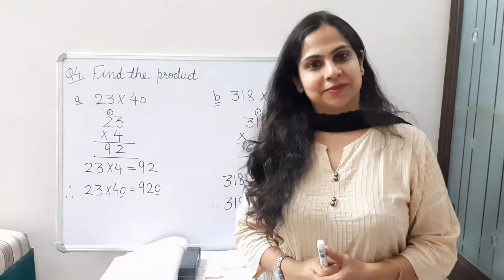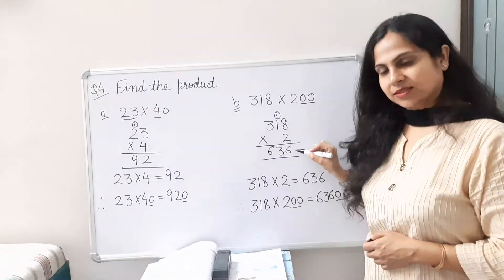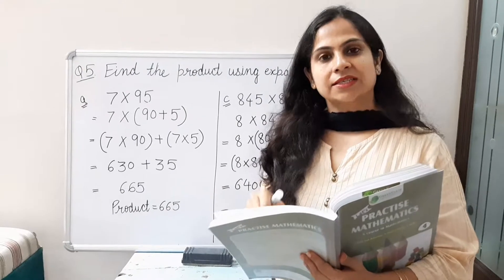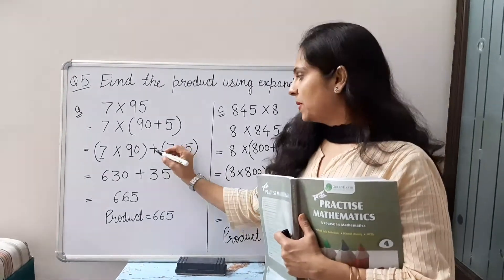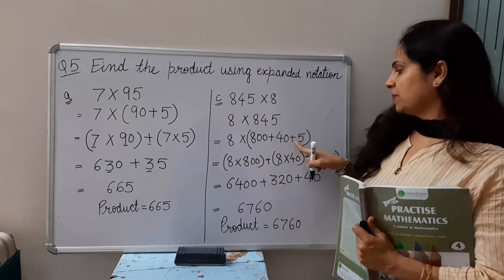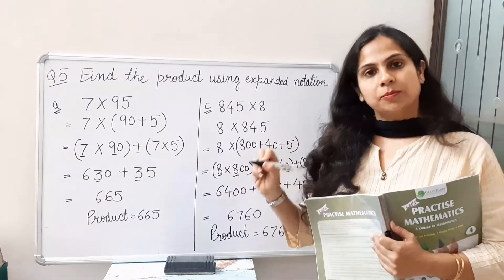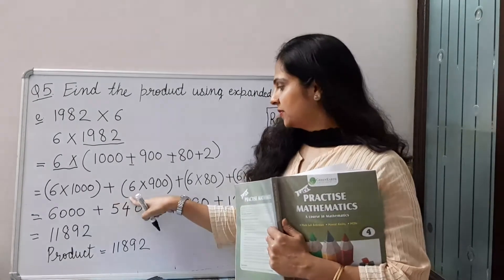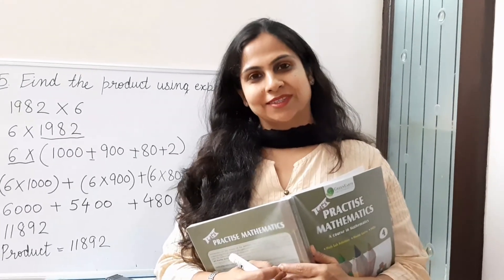Grade-4| Mathematics |Unit-5| Multiplication | Part-4| Explained by Archana Khurana